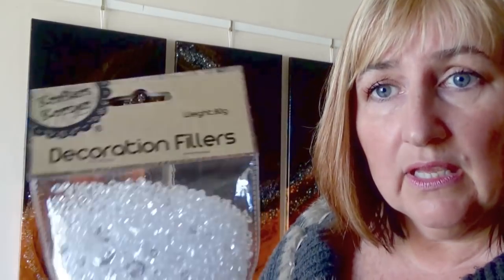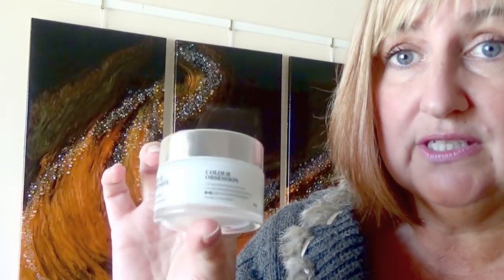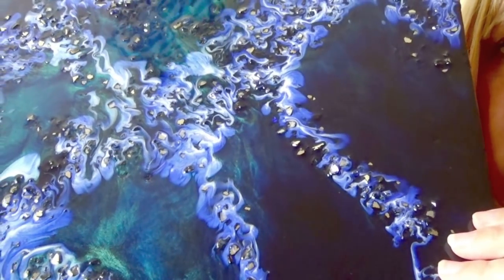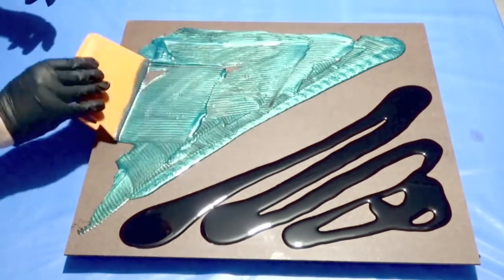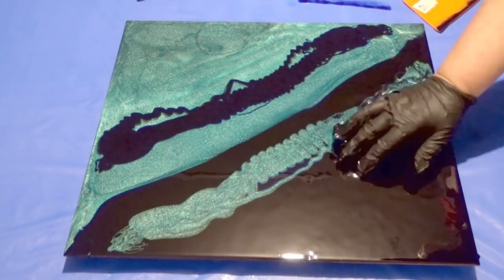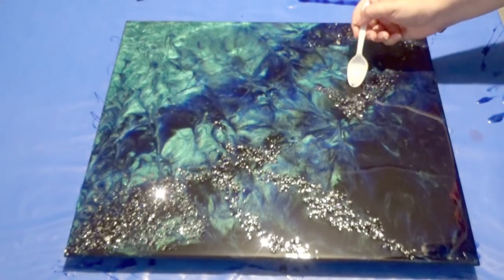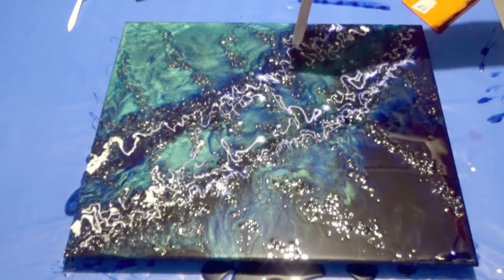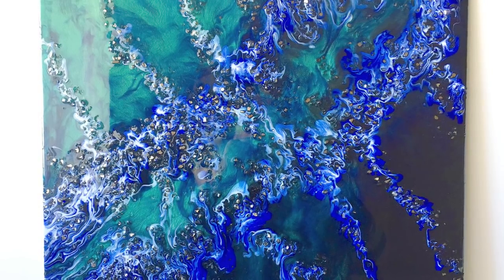Experimenting with Ikea Crushed Glass in Resin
This video started out as an experiment using crushed glass from Ikea, in the resin. If you are familiar with my previous videos, you will know that I normally like to use acrylic gems (decoration fillers) in the shape of diamonds as a texture in my resin pieces. So for this video,​ I thought I would try out an alternative. I was also using 'Stormy Seas' Pigment Paste from Colour Obsession for the first time and I found by adding white after the initial pour that I got an interesting effect with the dark blue pigment.

If you enjoyed this video and it has inspired you for your project, please consider buying me a coffee.

Materials used:
• Masonite Board 40 x 45cm
• Crushed Glass from Ikea - alternative product
• Colour Obsession Paste - Stormy Seas
• Colour Obsession Paste - Snow White
• Colour Obsession Metallic Pigment - Teal
• Heat Gun (to zap bubbles)
• D-Ring or Stand for hanging or display

Books
The Essential Beginner’s Guide to Resin Art Techniques
Paperback version (US) (UK)
*Sales from this guide also go towards funding my YouTube resin tutorials.

I realise that only some have access to the shops I have locally, so I have taken the time to find alternative products on Amazon and provide you with links. Please also note that I haven’t personally tried all product links due to location. However, I aim to help speed up your creative process by providing these links. This payment helps keep my tutorials free for you to watch.